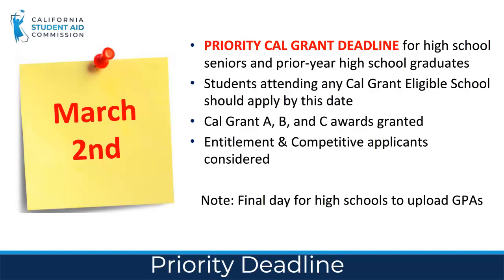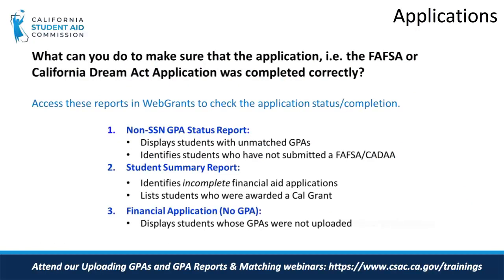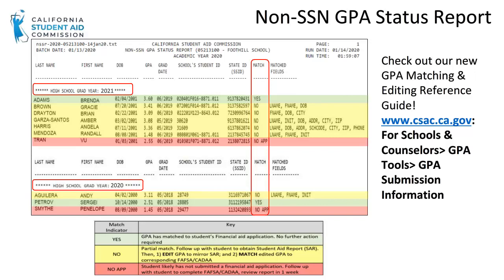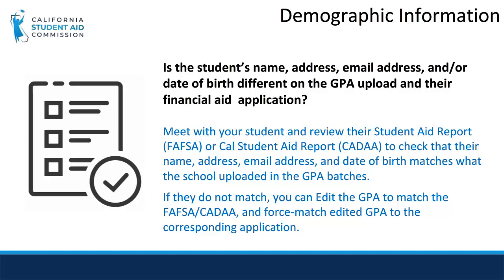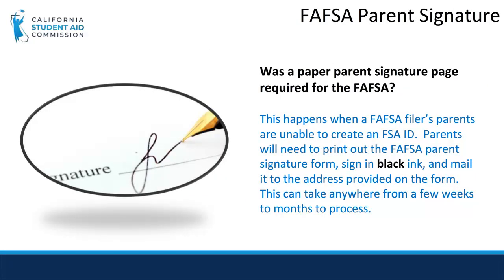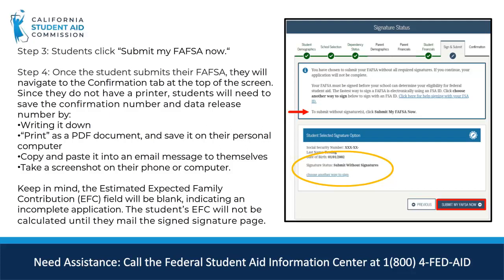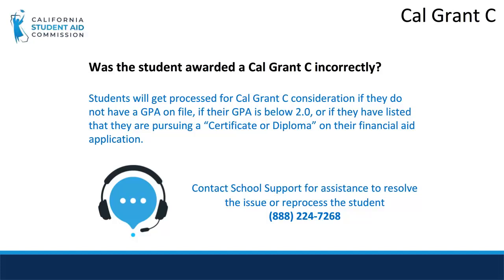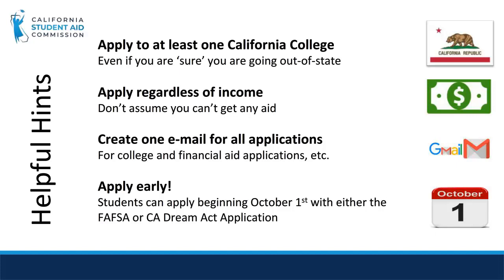Common Financial Aid Errors